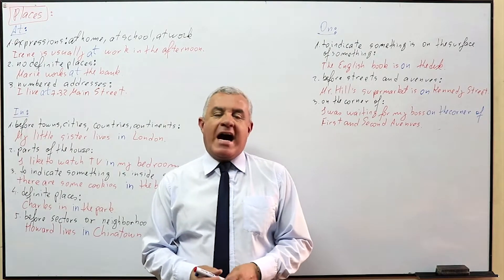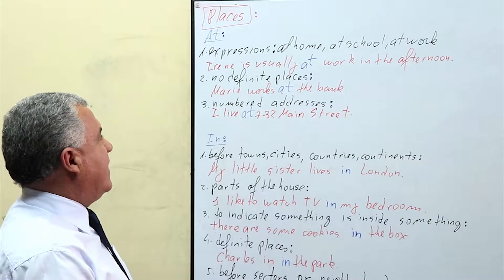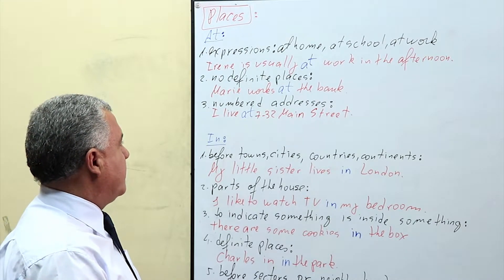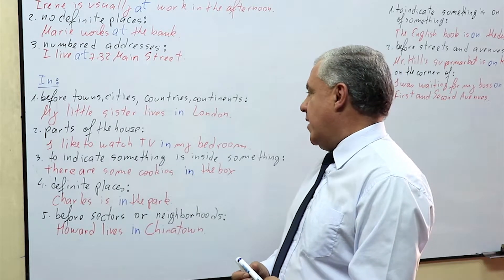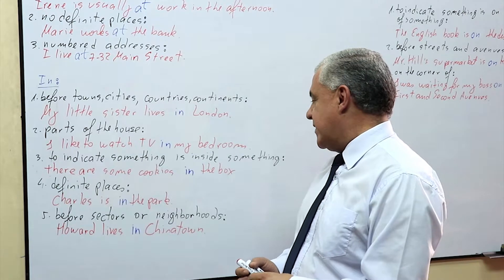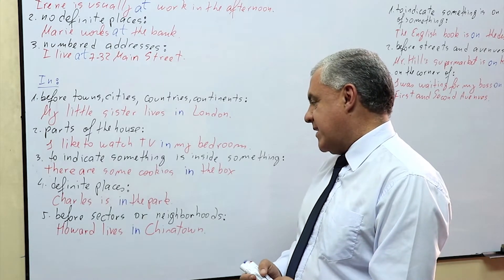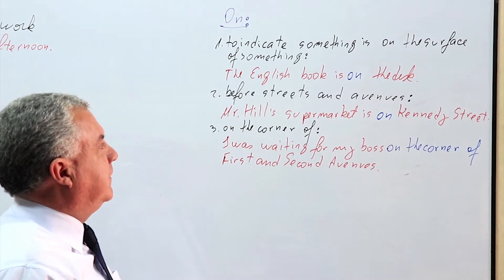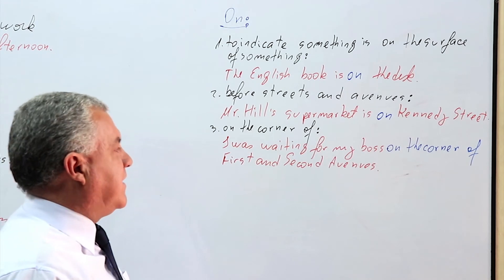Joe´s English Club: "At - In - On (Places)"